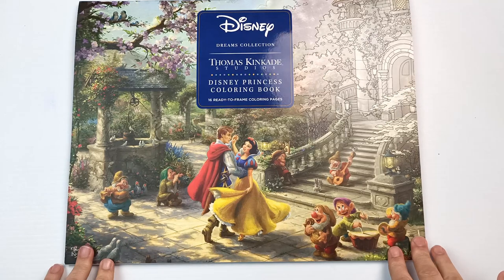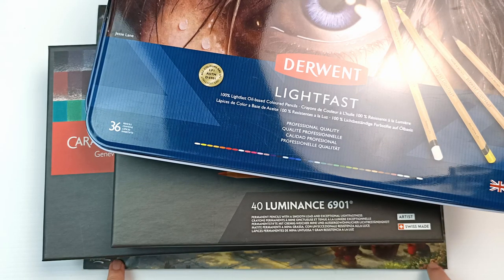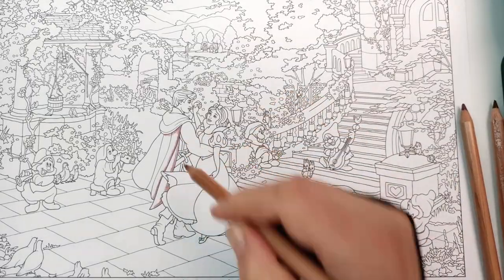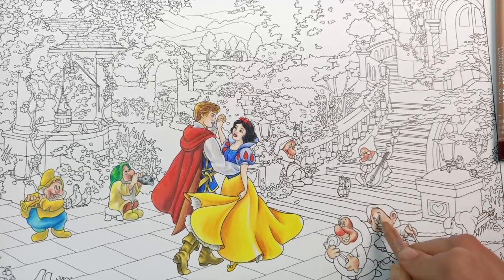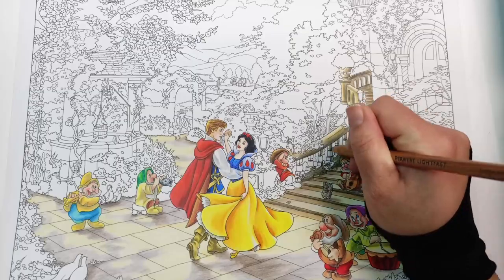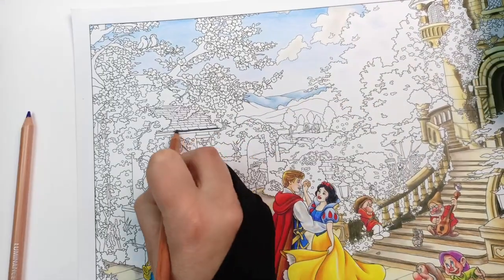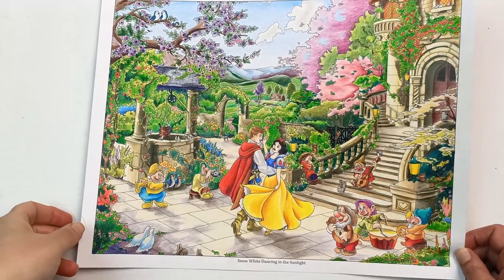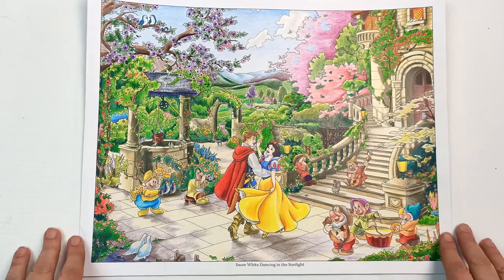Colouring a Thomas Kinkade Disney Page with 200 Pencils! Luminance & Lightfast Entire Sets.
In today's video I wanted to colour in a picture from the Thomas Kinkade Disney colouring book. This is the poster version, so the pages can be removed easily. It's a gorgeous book with all of the paintings at the back, so I really wanted to try and recreate one of them using coloured pencils. Because it would be far too "easy" to just use any pencils, I gave myself the added challenge of using all 200 pencils from the Caran d'Ache Luminance and Derwent Lightfast range. Each set has 100 pencils and I'd reviewed them all in a few of my previous videos, so this is the fourth video in a Quadrilogy of videos. I don't think quadrilogy is an actual word, but it should be, haha!

Caran d'Ache Luminance Pencils:
If you're local in Melbourne, The Art Shop has sets & singles
76 Set at Amazon US Amazon UK
(I didn't include Amazon AU because it is a ridiculous price!)

Amazon AU
Amazon USA

All 100 Lightfast Pencils in a Wooden Box Set

(Note some of these are affiliate links so if you happen to click through and purchase anything, I receive a small commission at no extra cost to you, and it really helps out my channel so thank you!)

Becky x